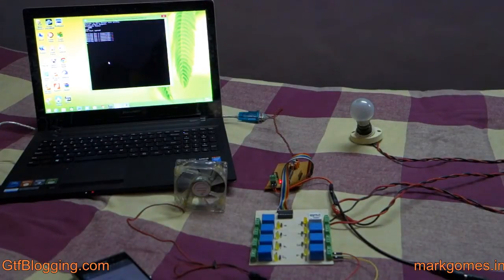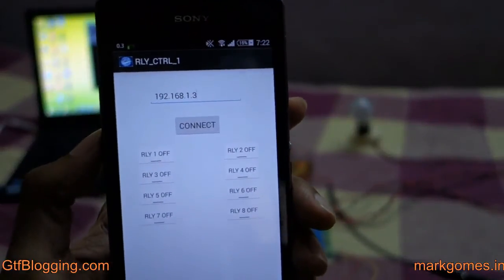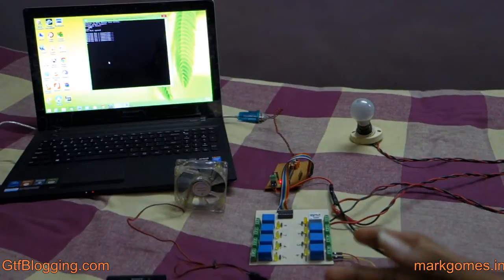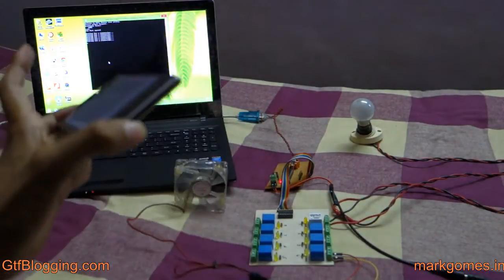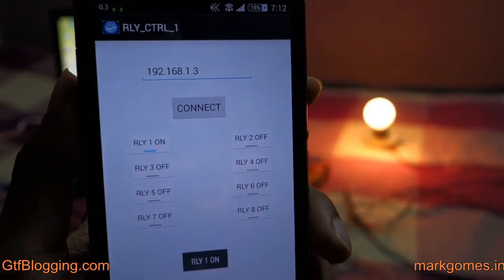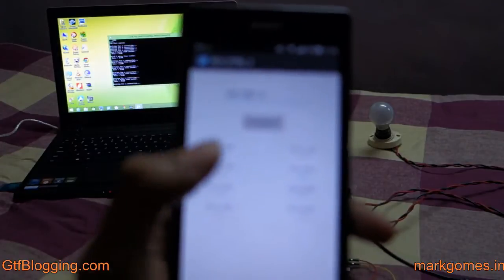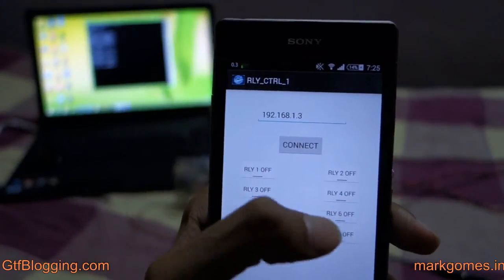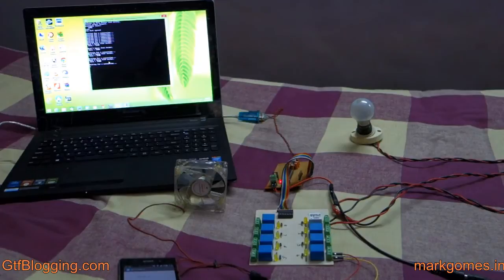Home Automation Wifi Relay How To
1) What is Home Automation
a) Is a process of automating home appliances so that they can be used wirelessly

2) How does it work –
a) Wired – The phone Software interface called “Relay Controller” communicates with the Software on the computer called “Socket Server” via wifi. This information is passed on to the “Micro controller” via a “serial cable” and then finally to the “Relay board”.. The relay board has inputs from various appliances so that they can use switched on and off accordingly.
b) Wireless -   Similar to the above structure only exception is that the “serial cable” is replaced with a “Wifi Serial dongle” which negates the use of the computer making it more compact and user friendly.

3) Compatibility
a) Andriod Ver. 2.2 and higher
b) Windows XP and Above

4) Practical implications
a) Limitless – since its primary use is to switch appliances on and off it can be used with all appliances.

5) Ease of use
a) It’s as easy as using your favourite application on your mobile...

6) Cost
HOW MUCH WOULD YOU PAY?  FOR A DEVICE THAT AUTOMATES YOUR LIFE!!!

7) Possible Future Upgrades
a) Unlike commonly available IR channel remote controllers this one is made from superior quality components and because of its Software interface it can be customized to various appliances
b) In alpha testing – Fan speed controller, Light Dimmer and many more.